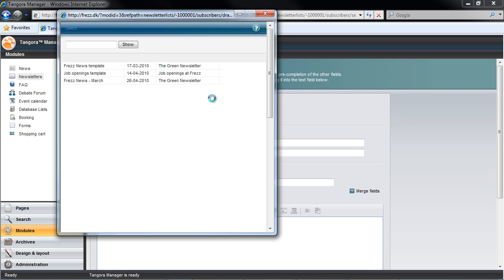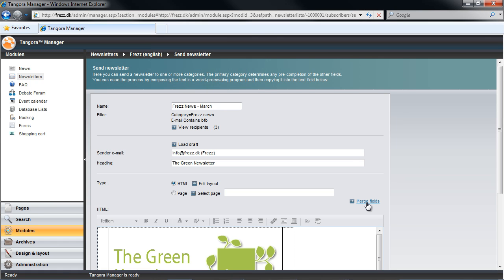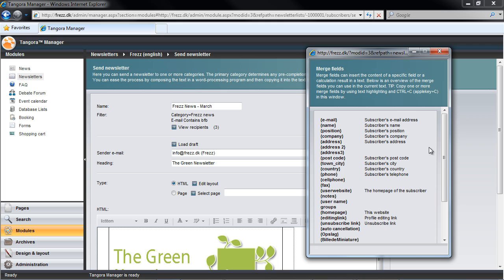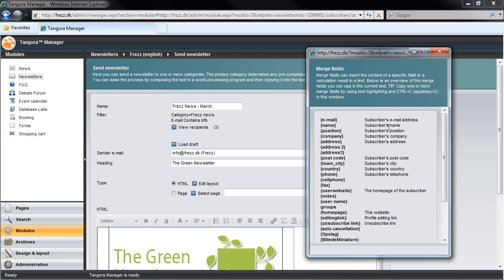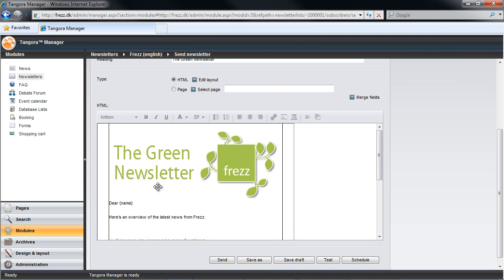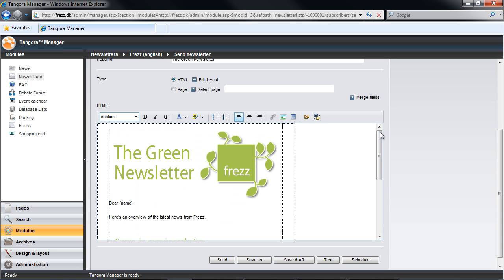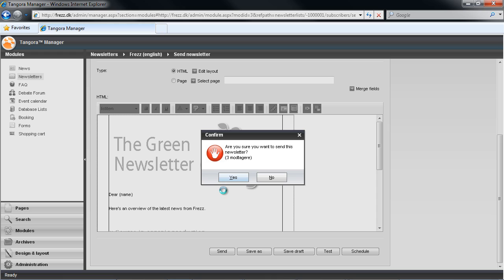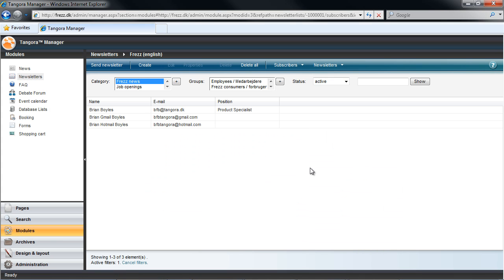Tangora: Sending Newsletters 5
Editing, testing and sending a newsletter